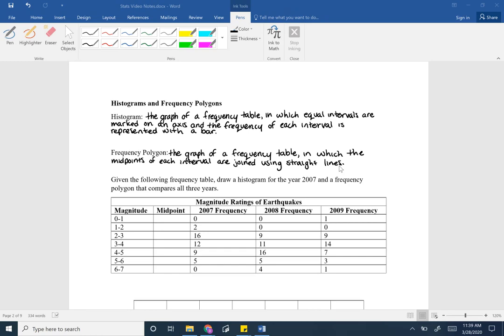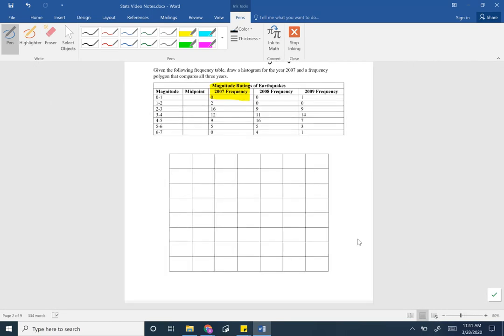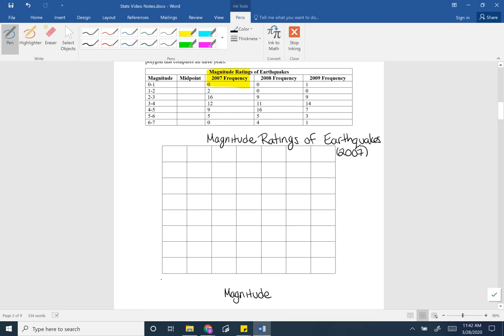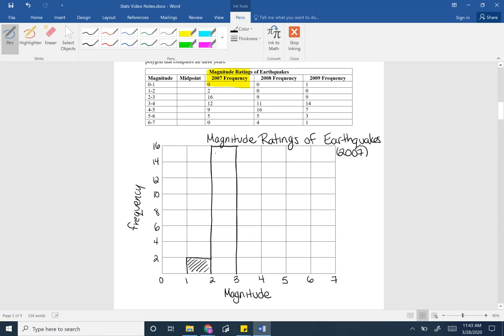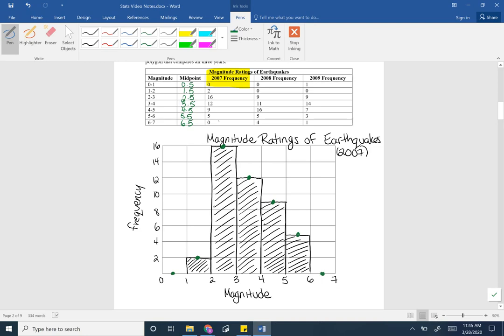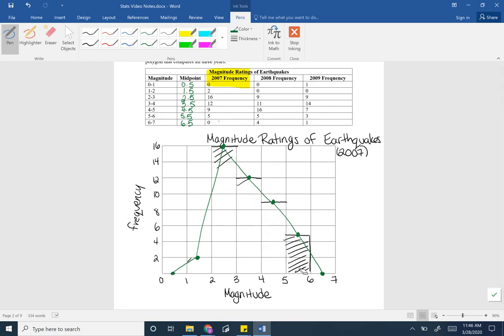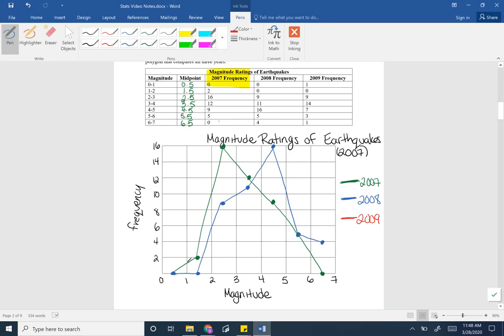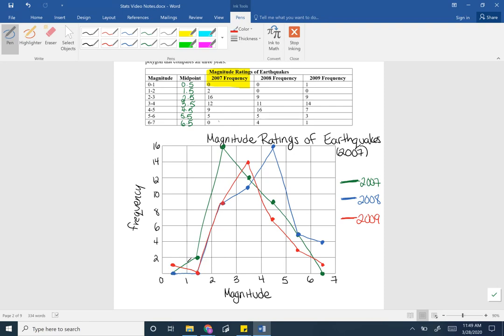Histograms and Frequency Polygons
This video will discuss the characteristics of histograms and frequency polygons by going over the definitions of each and an example.